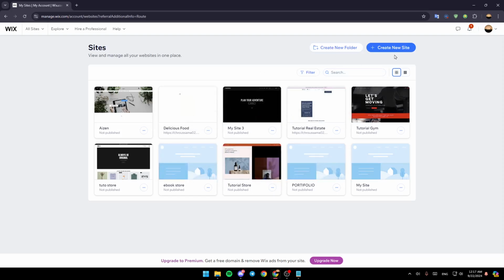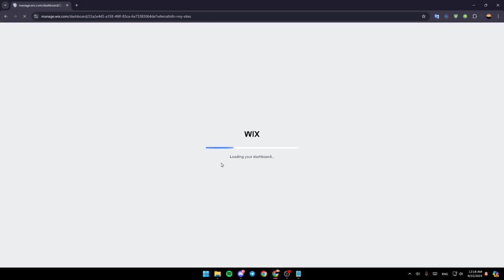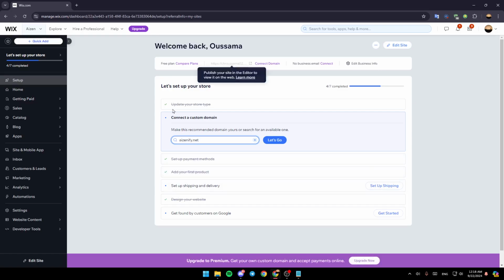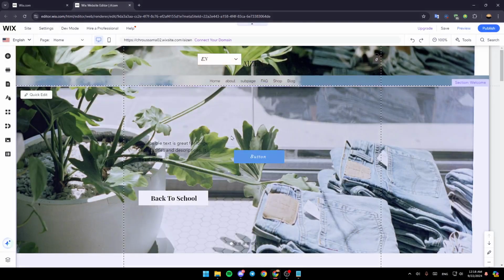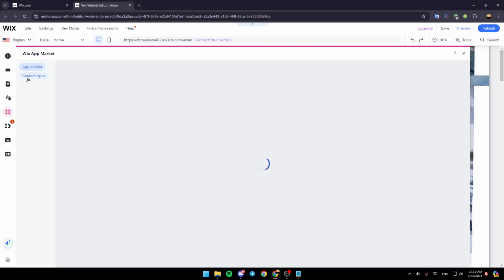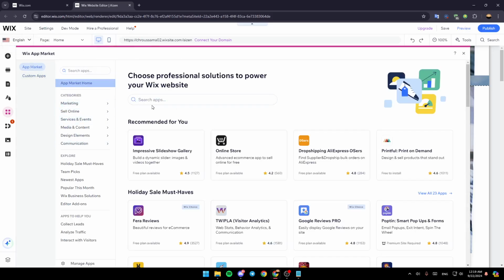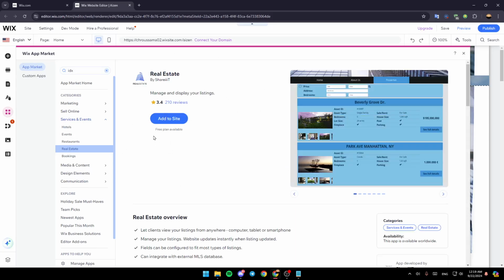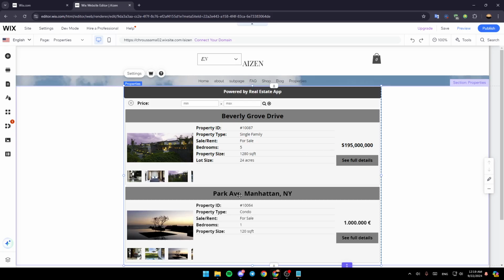How To Add Idx To Wix Website Tutorial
Today we talk about add idx to wix website,idx broker,idx for wix,idx connect,how to create real estate website